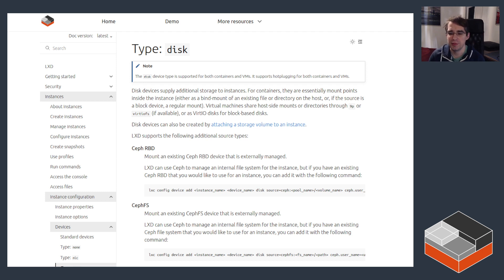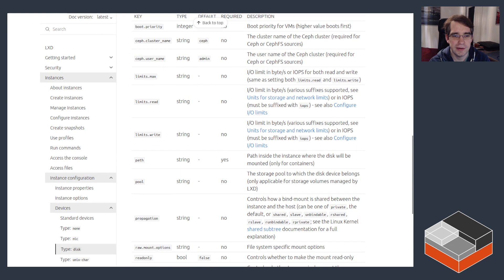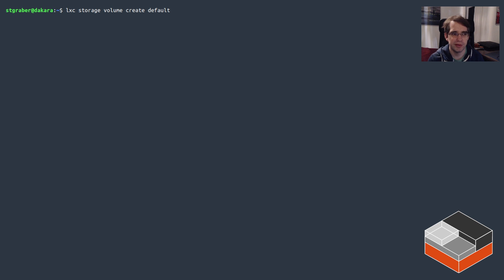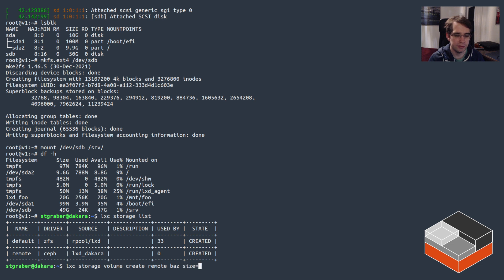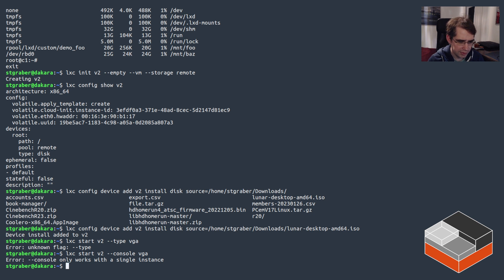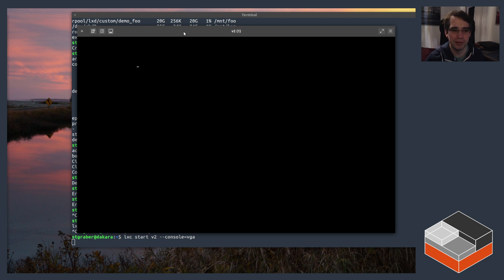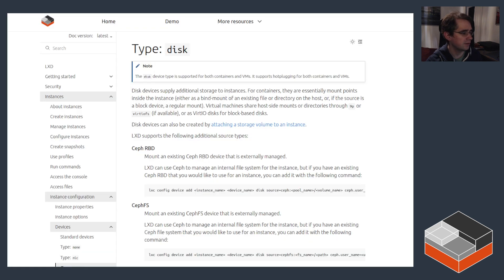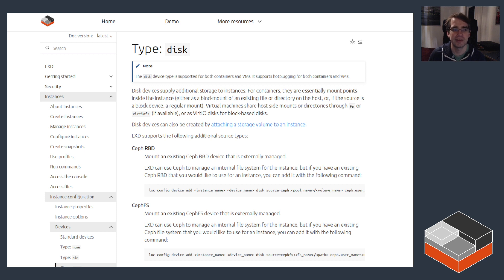LXD disk devices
LXD supports a variety of device types for use with its instances.
In this video, we'll be going over the "disk" device type.

This is one the most versatile device in LXD, supporting such varied setup as providing the main storage for an instance, passing in a directory from the host system or providing install media to virtual machines.